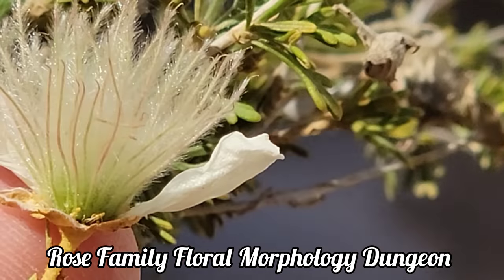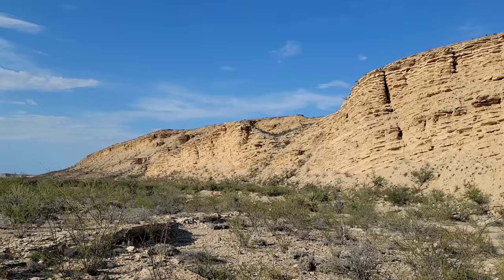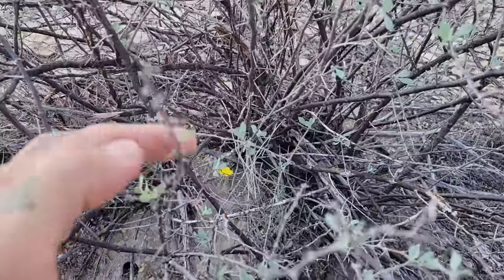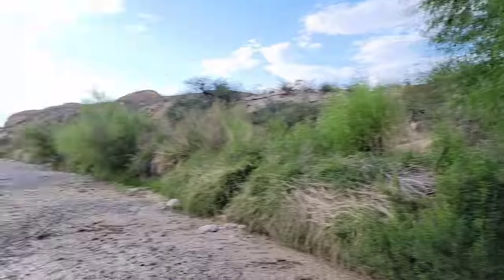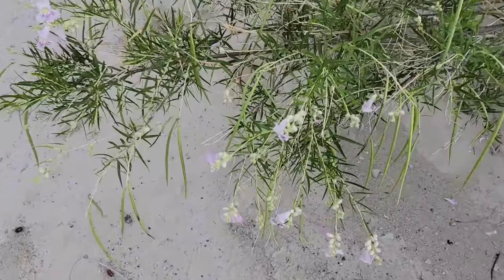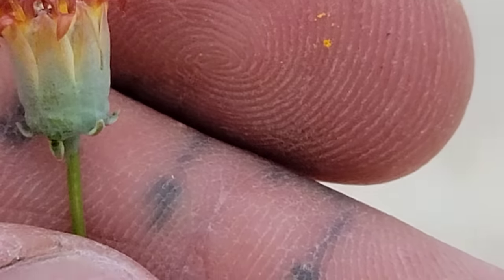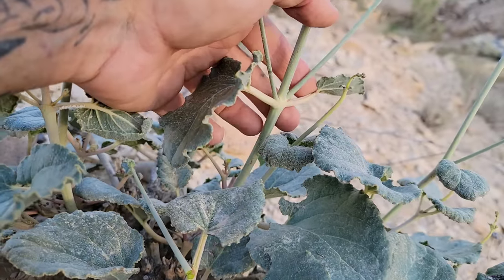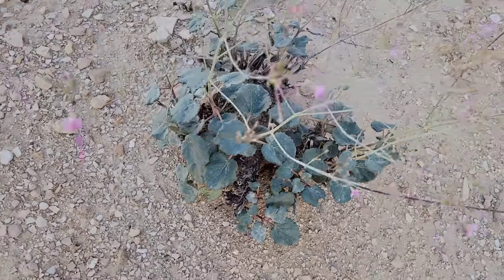Gypsum Badlands and Desert Blooms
In this video we take a look at the West Texas Desert after a rain and feature such intriguing species as Eriogonum havardii and Anulocaulis leisolenus. We also get some obscene money shots of Gypsum habitat, the remnants of 100illion year old shallow seas. And what do lviing rock Cacti look like when they've died from drought? What the hell is a thick cuticle anyway?

Thanks, GFY.